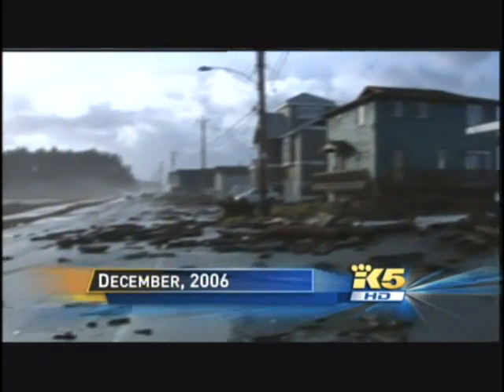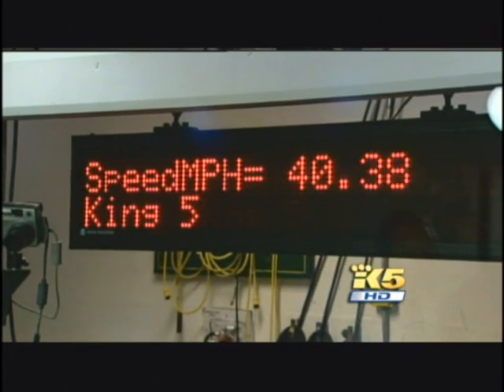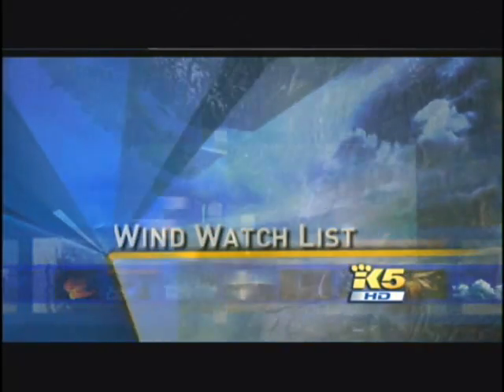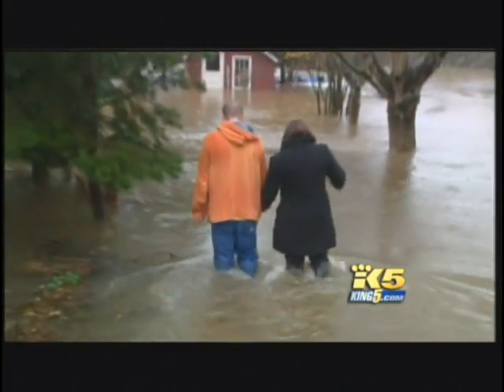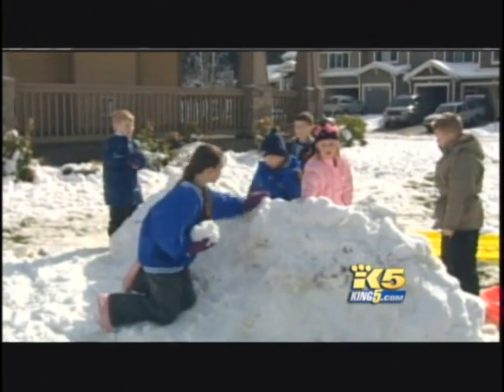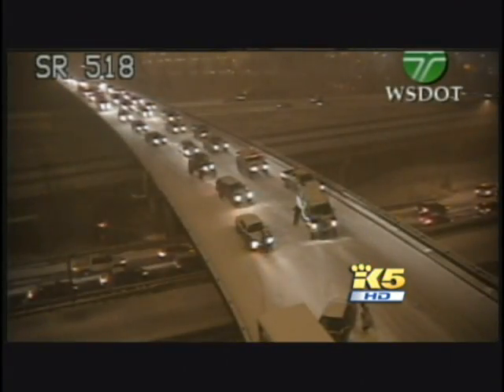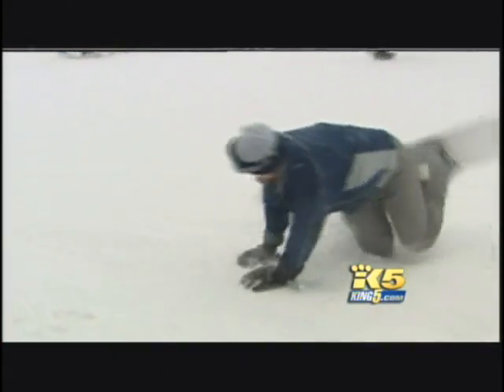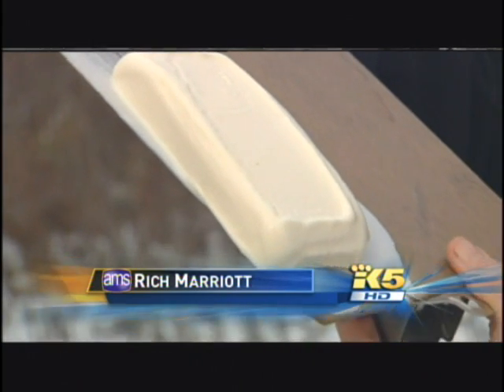PACIFIC-NORTHWEST-WEATHER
OUR WILD PACIFIC-NORTHWEST-WEATHER #1  THIS WAS ON KING 105 HD , SEATTLE, A GREAT LESSON TO ALLOF US ABOUT THE DANGERS AND THE DRAMATIC DIFFERENCE IN OUR CLIMATE , EVEN JUST A FEW MILES AWAY, THE PACIFIC NORTHWEST , ESPECIALLY THE STATE OF WASHINGTON , THE STATE OF WASHINGOTN HAS A MUCH DIVERSE CLIMATE AS PER THE OLYMPICS AND THE CASCADE MOUNTAIN RANGES. AS WELLAS THE PUGET SOUND AND THE STRAIT OF JUAN DE FUCA AND THE LOWS THAT GET STUCK JUST OFF THE COAST OF VANCOUVER B.C AND SOPINS IN COLD AIR AND SNOW SHOWERS FROM THE FRAISIER RIVER VALLEY IN BRITISH COLUMBIA JUST ACROSS THE BORDER FROM THE UNITED STATES ABOVE WASHINGTON STATE. THE AIR WRAPPING AROUND BOTH MOUNTAINS AND THE SOUND CAUSE SOME OF THE MOST DIVERSE AND BIZZARE WEATHER THAT IS NOT SEEN IN ANY OTHER PART OF THE COUNTRY.